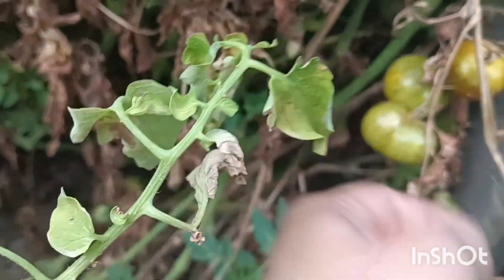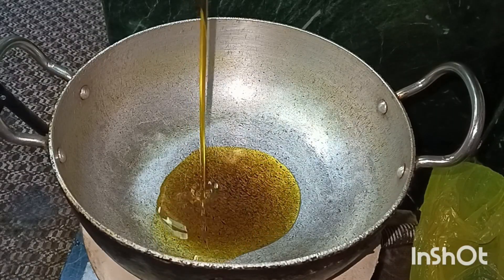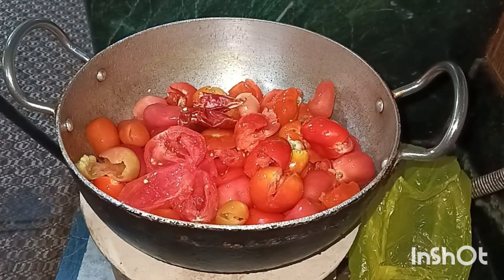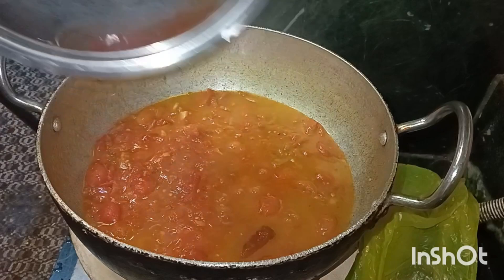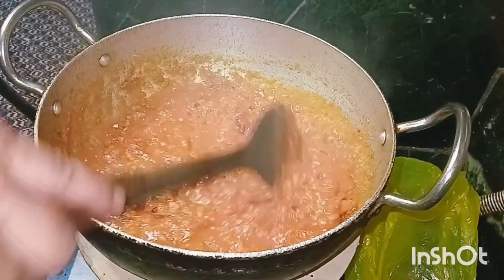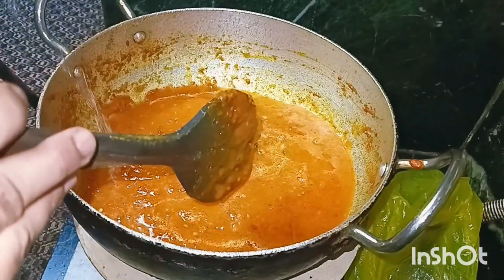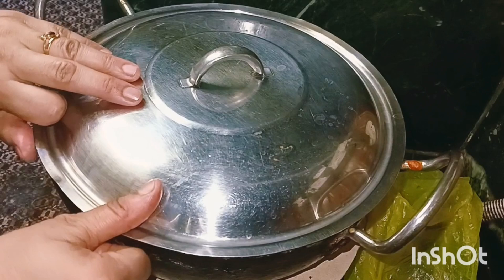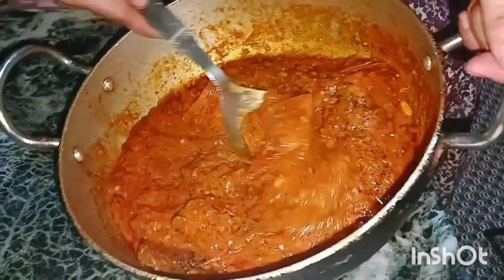TAMATAR CHATNI PANEER KE SATH (CHEESE AND TOMATO SAUCE) RECIPE